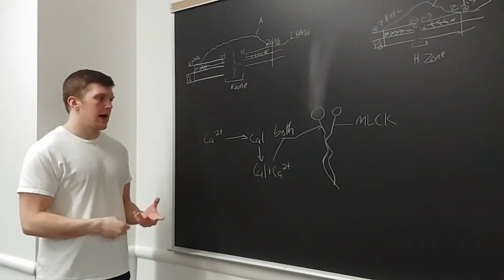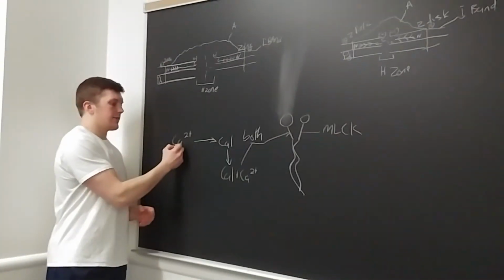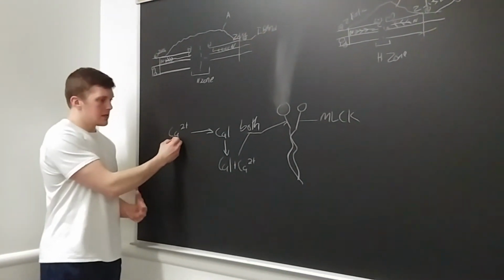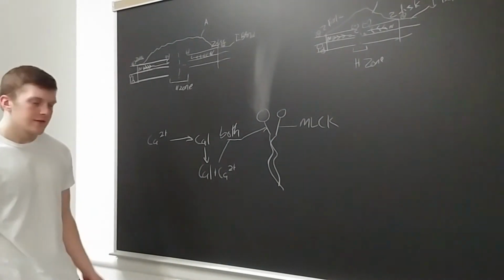Muscle contraction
Cell bio help